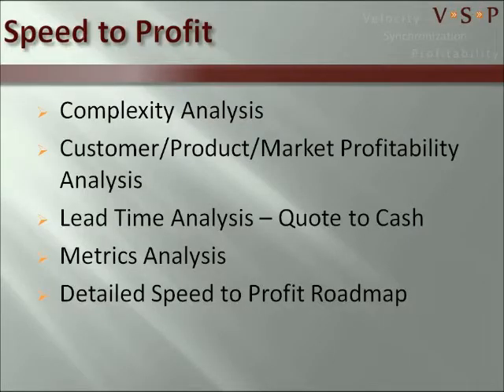VSPBlog_Speed_to_Profit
How to increase the velocity at which your company generages profit